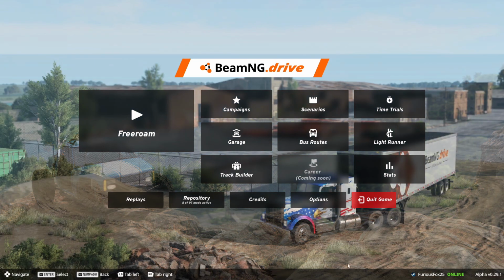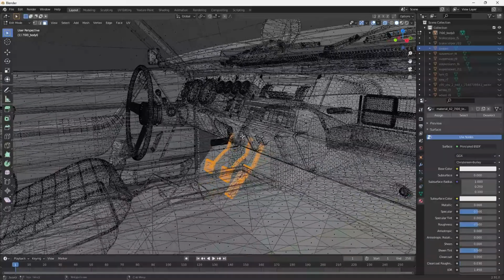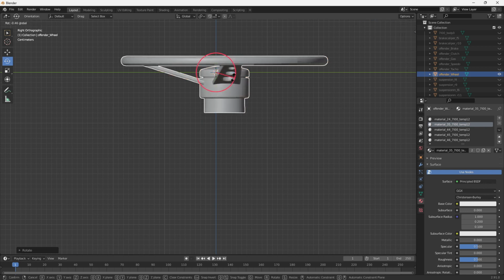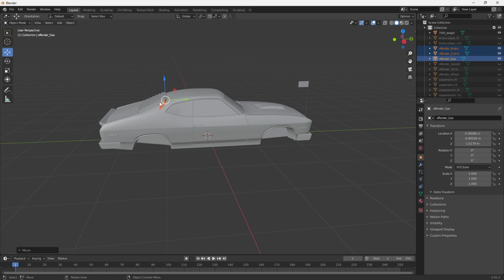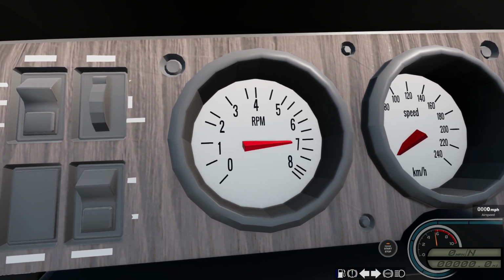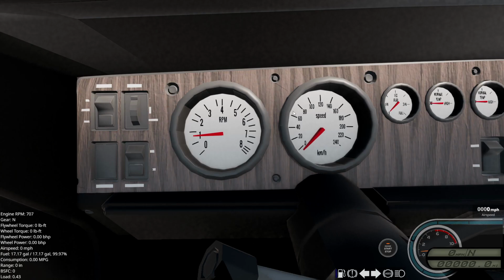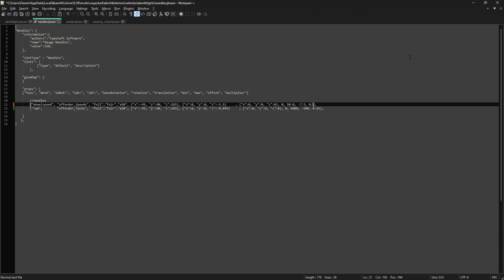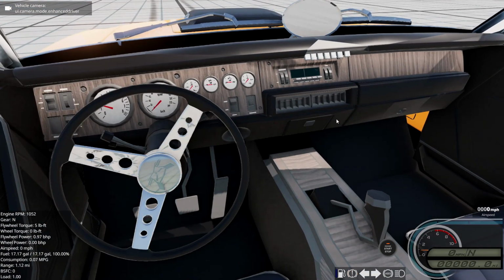Automodding for Dummys 3: Working Interiors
In this episode of Autobeam Modding for Dummys im showing how to animate interiors and make custom cameras!